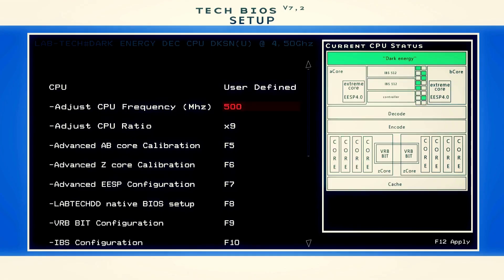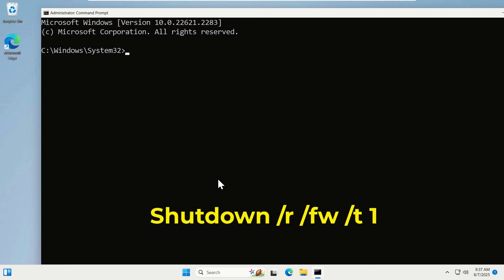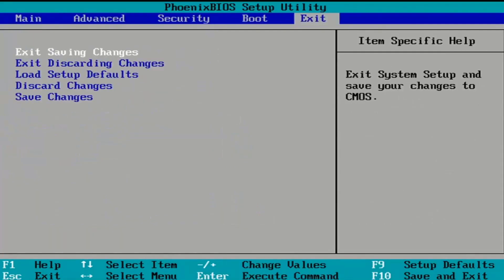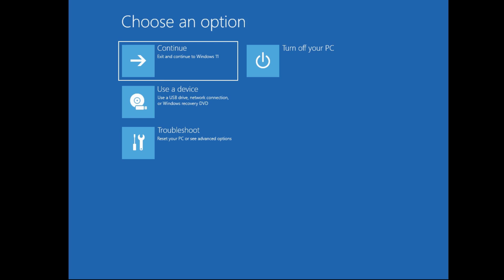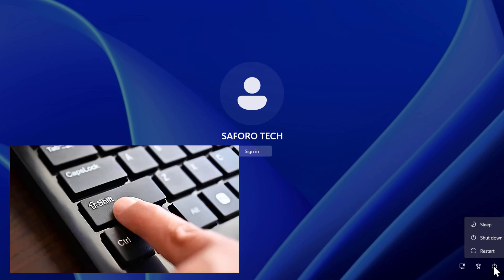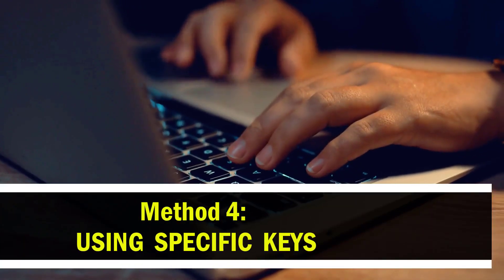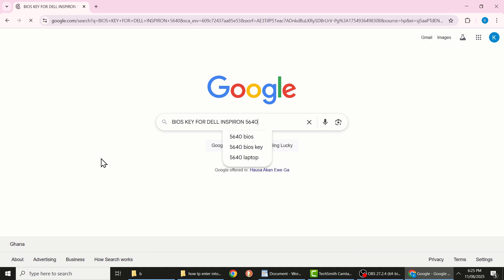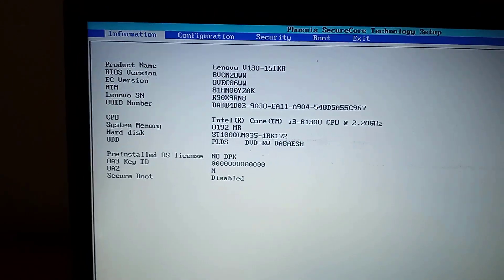How To Enter BIOS in Windows 11/10 (4 Easy Ways For Laptop & PC)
Want to know how to enter BIOS in Windows 11 or Windows 10 PC or laptop? In this video, I’ll show you 4 easy ways to access the BIOS or UEFI settings quickly — whether you’re using a Dell, Gigabyte Aorus, or any other PC brand.

Whether you need to change boot order, enable virtualization, or adjust system settings, these methods will help you enter BIOS from Windows 10 or Windows 11 with ease. This step-by-step guide covers how to enter BIOS in UEFI mode, how to enter BIOS on Dell PCs and laptops (Inspiron, Vostro), and even how to enter BIOS configuration on almost any computer.

No matter your brand or model, after watching this tutorial, you’ll know exactly how to enter into BIOS or UEFI without any confusion.

Command  Prompt
shutdown /r /fw /t 1